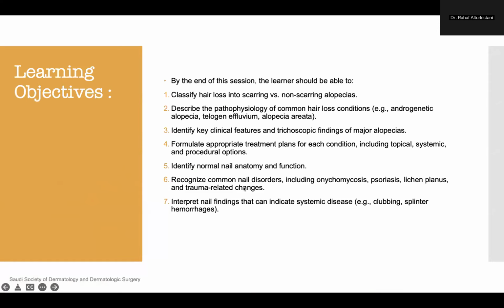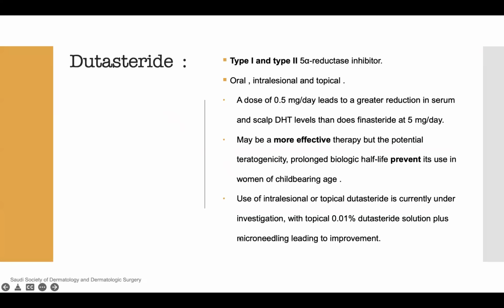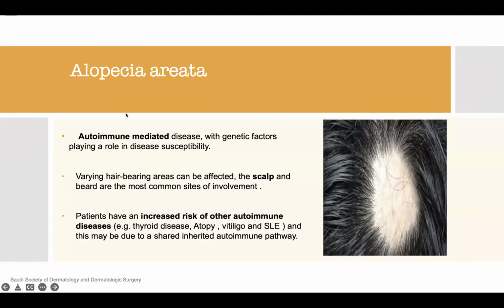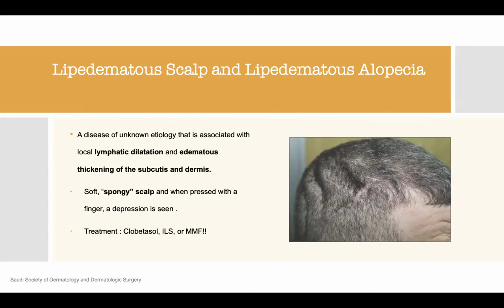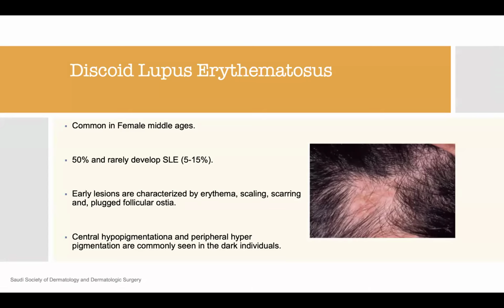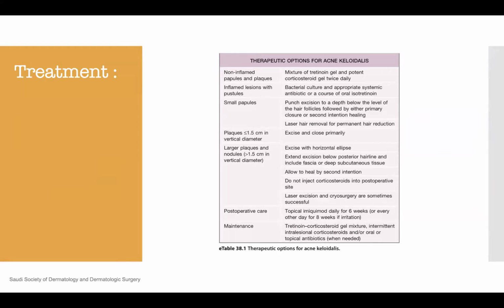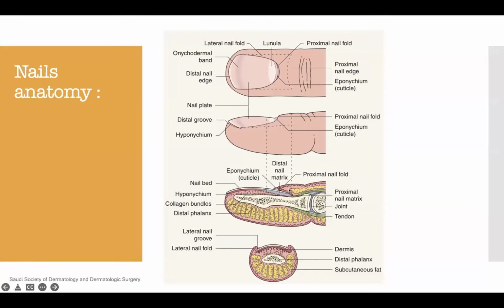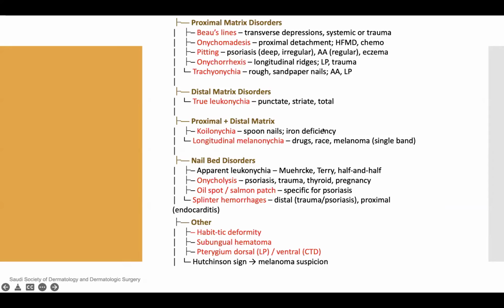Lecture 11 | Hair Loss and Nail Disorders | Dr. Rahaf Alturkistani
Moderator:
- Dr. Leen Alturki